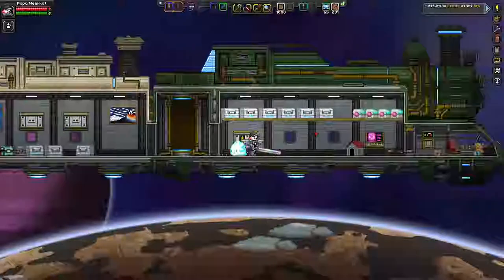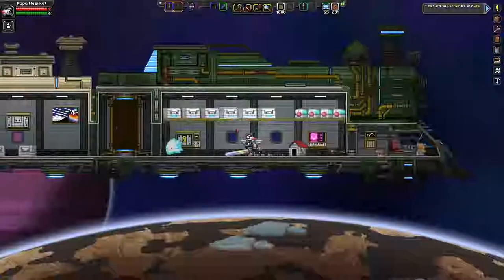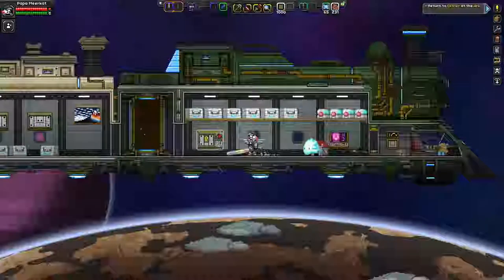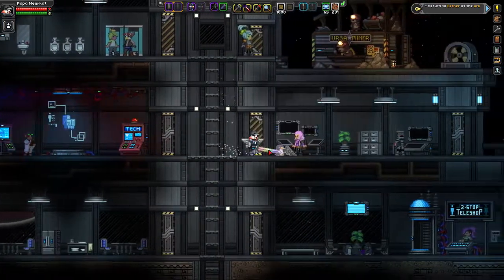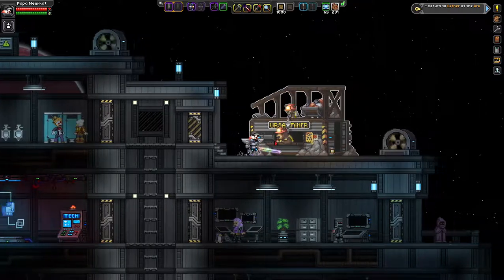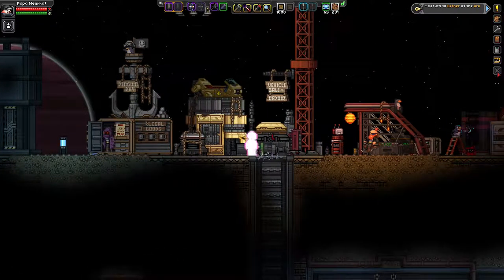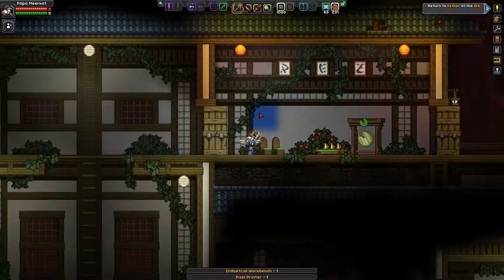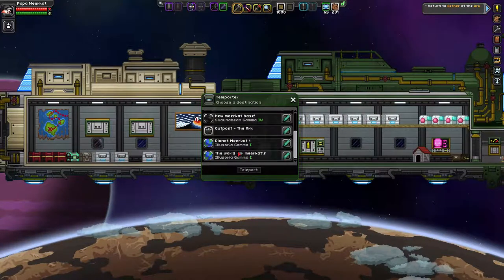Starbound EP 24. colony building for star ship recruitment.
Starbound is a side scrolling adventure game in a huge universe
with diverse range of planet's to explore with base building and ship upgrading farming and building a crew for your ship. In this let's play I will take my time to enjoy the game.
Welcome back meerkat nation in this episode I start building my colony for some star ship upgrade's (Hylotl dungeon).
Starbound rated teen for
Fantasy violence
Use of alcohol
Edited by:Papa.Meerkat.
Intro and end screen by:Papa.Meerkat and his son's
Thumbnail art by:Papa.Meerkat and My son's.